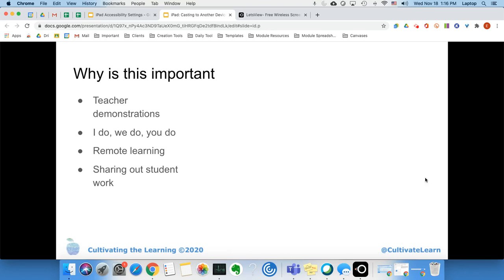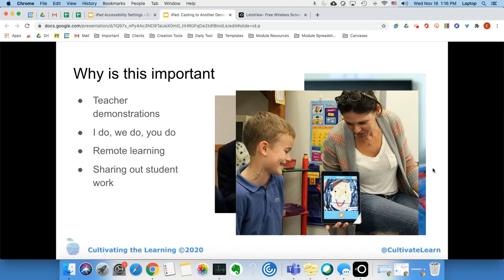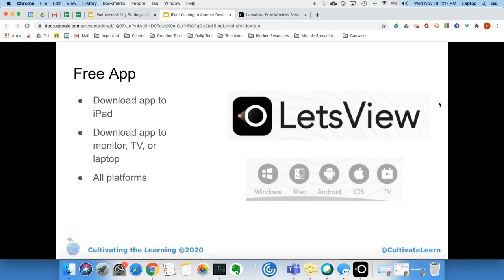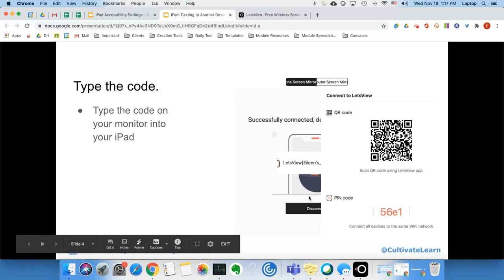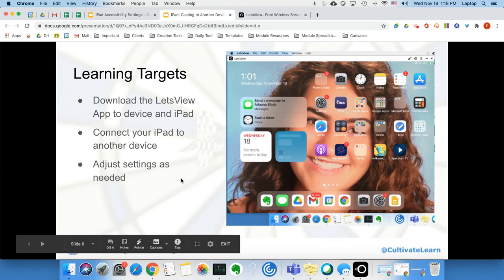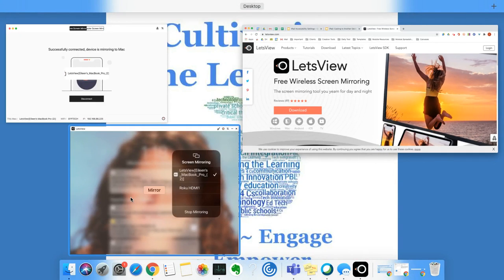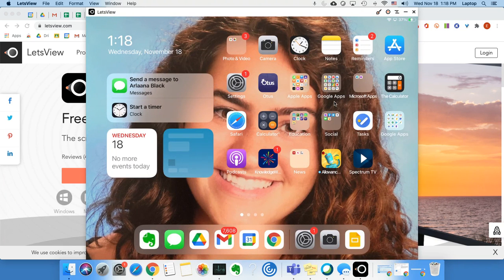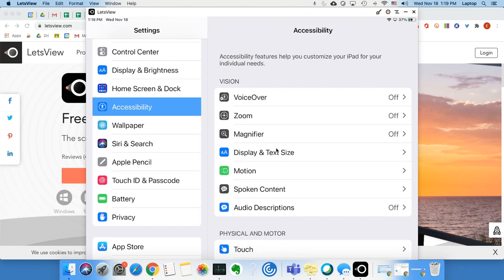iPads: Mirroring Your Device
For education and personal use, mirroring your iPad can be important. This video explains how to use the app LetsView to connect your iPad to another monitor or device to project your image and audio. This is especially important for teachers in the classroom and teaching remotely to be able to project their iPad into a Google Meet, Zoom, or Teams to demonstrate what students need to do.